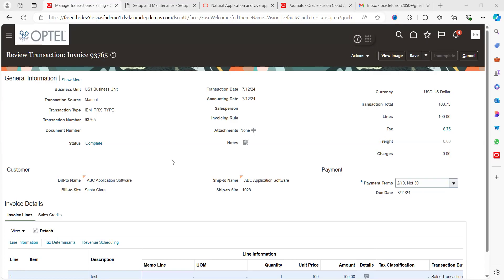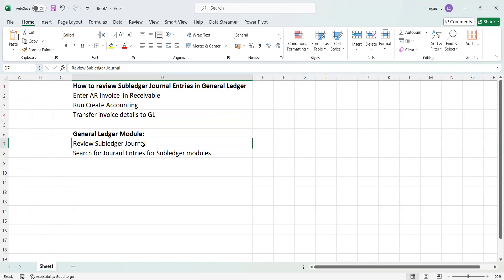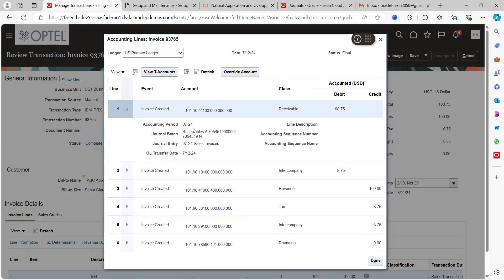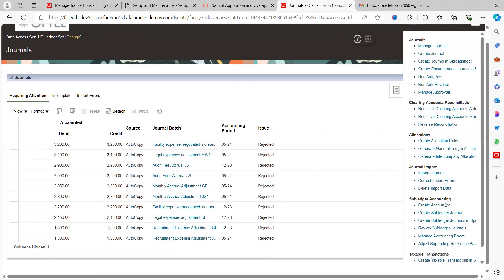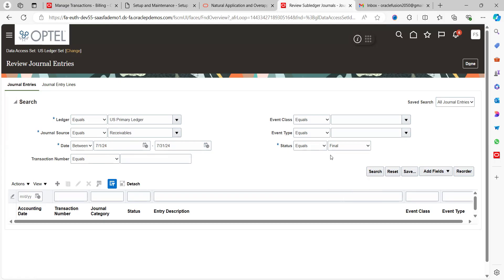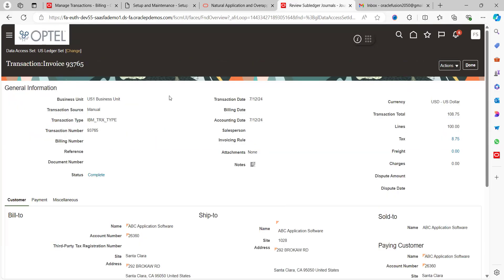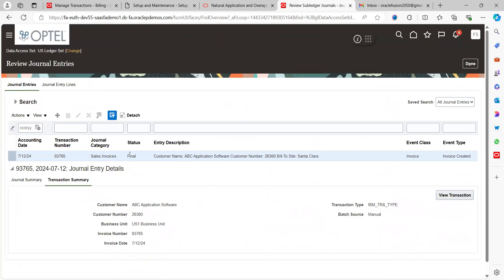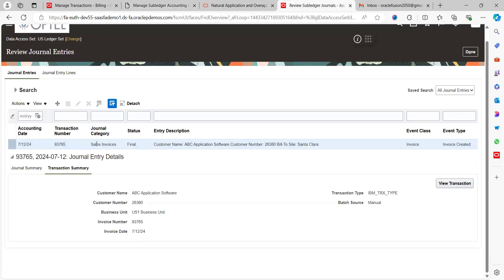Oracle Fusion Receivables |How to review Subledger Journal Entries in General Ledger